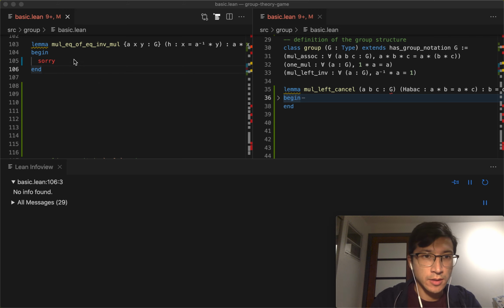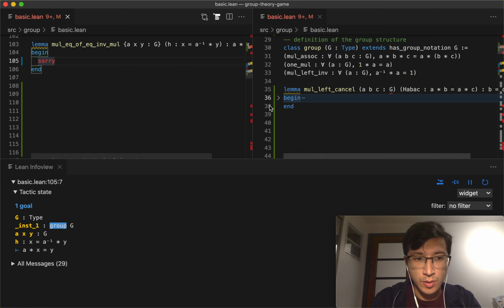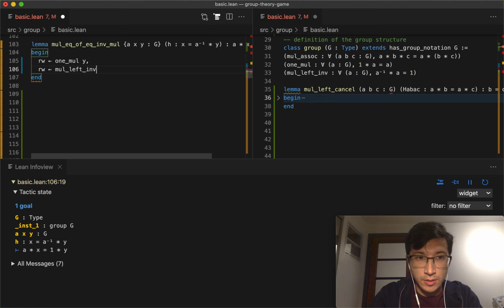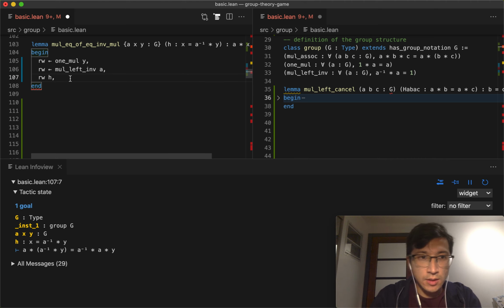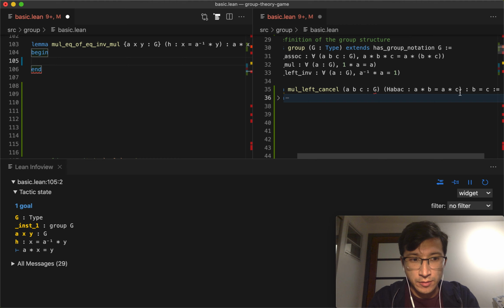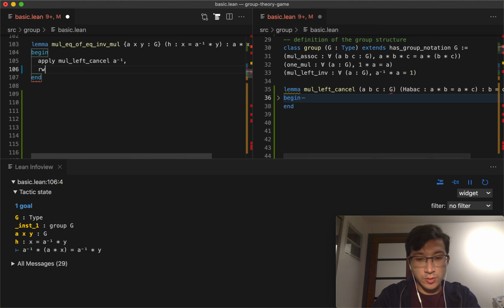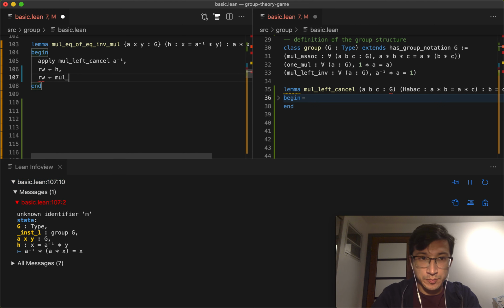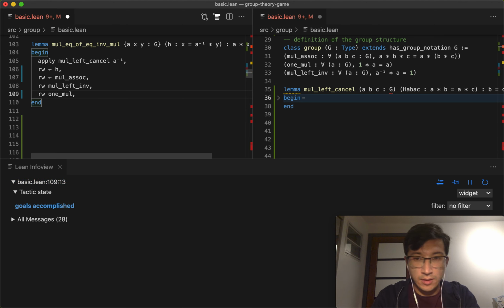Leanprover: group theory: mul_eq_of_eq_inv_mul